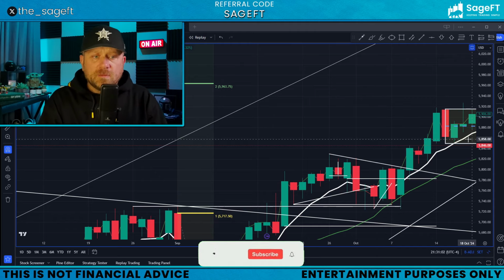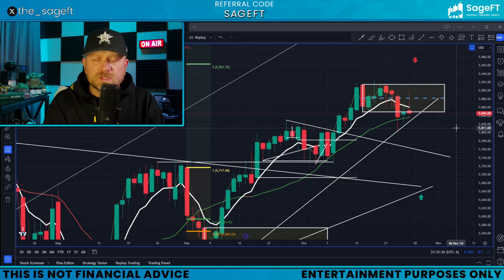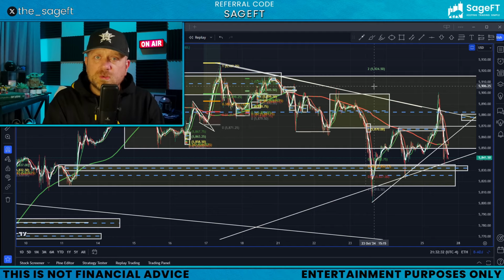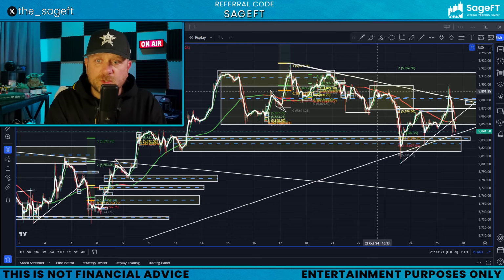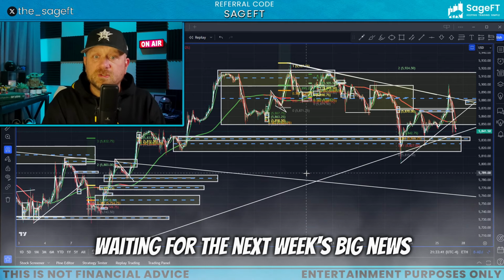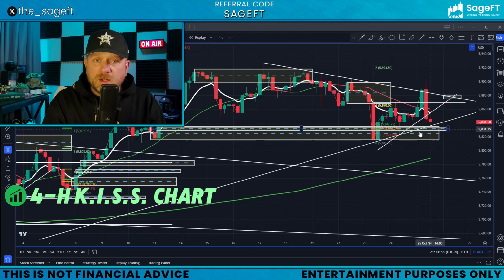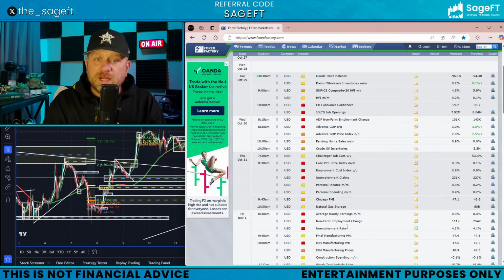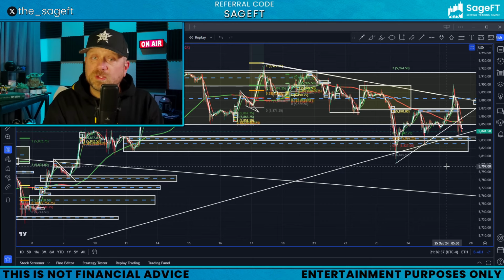Market Volatility Incoming: EARNINGS - In Depth Analysis Review & Rev-Up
Another weekly Review and Rev-UP.
Let's talk about how we traded the ES Futures in the Live Trading Desk, the pattern that our traders follow and keeps paying, then talk about what's ahead of us.

Wanna trade  smarter? Join the Live Trading Desk for in-depth insights, expert guidance and helpful community!